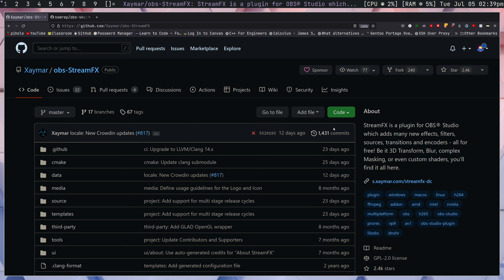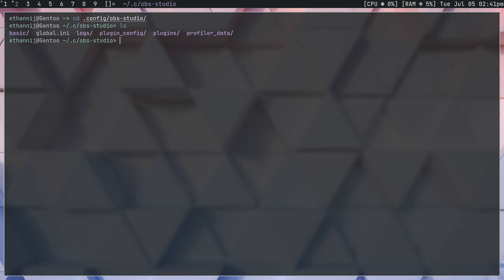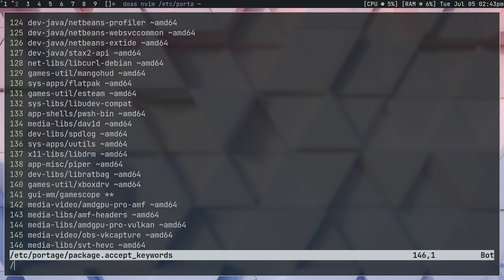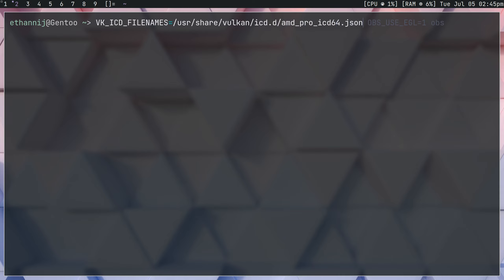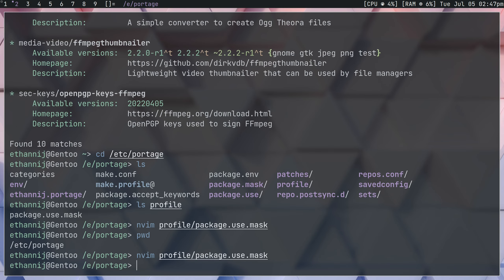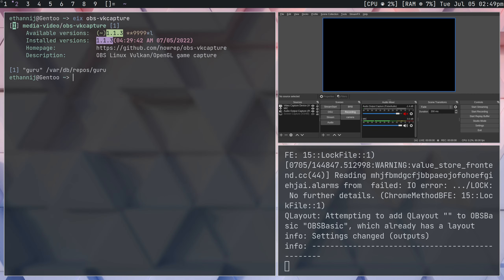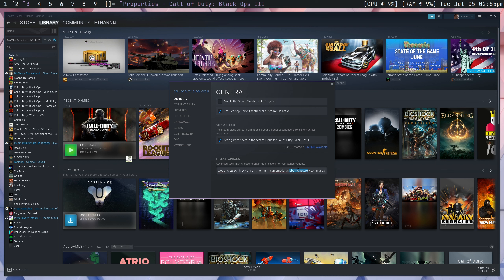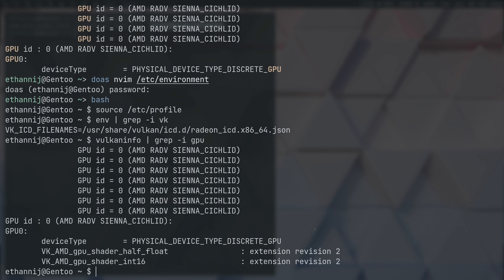AMF Video Encoding on OBS | Gentoo Linux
This video covers the somewhat difficult process of getting the AMF video encoder working in OBS on Gentoo Linux. If you have an AMD GPU that is as old as Polaris (RX 580) or older, this may be beneficial for you. If you have a newer GPU NAVI 10 - 21 VAAPI may work as good if not better.

I use `vulkaninfo` a few times, that binary is included in the `vulkan-tools` package.

Ethereum: 0xf9781ebf105411fc2c03f80bc6caecba39ee022b
Bitcoin: 3G3Z9LmhhrRefHxVqcrvNHZxa4iEX7rFcS

About Me:
Hey, my name is Ethan. I make Linux tutorials usually centered around Gentoo. If you enjoyed or had any critiques please leave your feedback in the comments. I hope you enjoy my videos.

Setup:
Corsair K65 (Cherry MX Red)
Steel Series Rival 3 Wireless
BeyerDynamic DT 990 Pro 250 ohm headphones
Focusrite Scarlett Solo AMP/DAC
1920x1080 60hz 27 inch VioTek monitor
2560x1080 85hz 34 inch Sceptre ultrawide monitor
2560x1440 144hz 27 inch Pixio PX276 monitor (main)

RX 6800
Ryzen 9 3900x
64gb DDR4 3200hz
2tb NVME
1tb ssd
2tb hdd